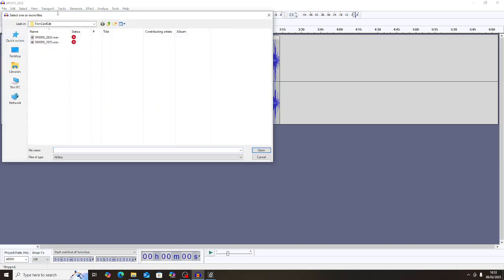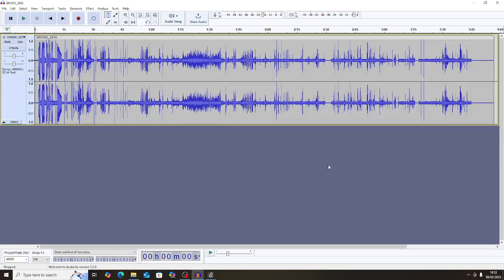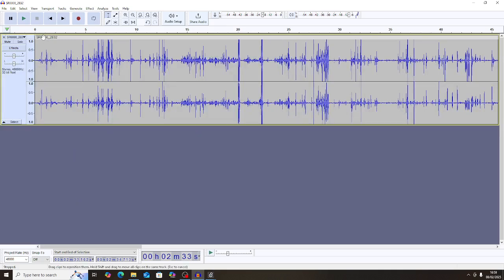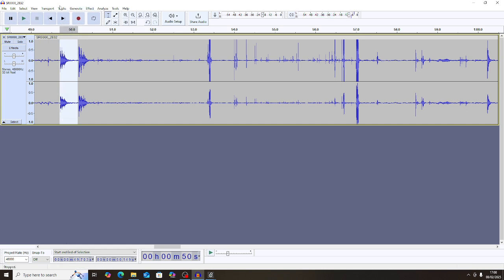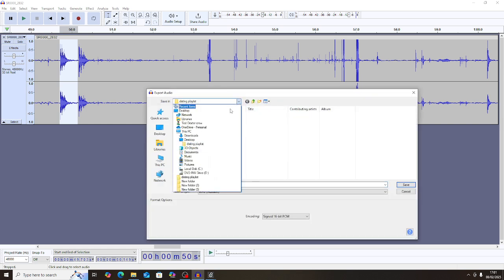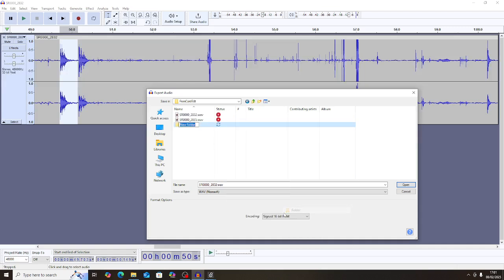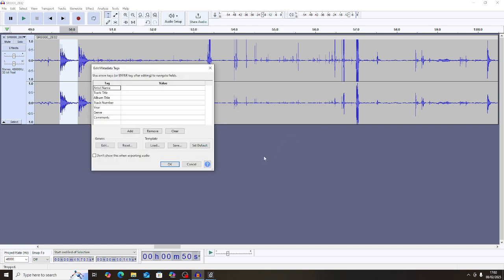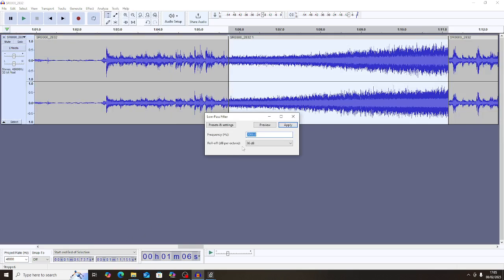Foley For music - Part 3 - Using Audacity software on PC to edit audio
Just saying about process of getting little bits of audio, Creating own unique sample pack out of it, using Audacity as the editor.